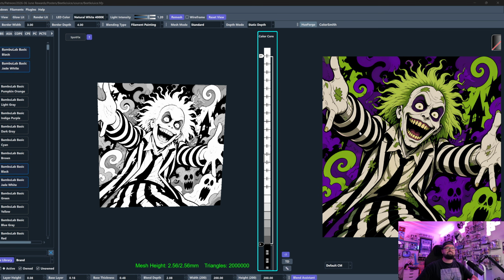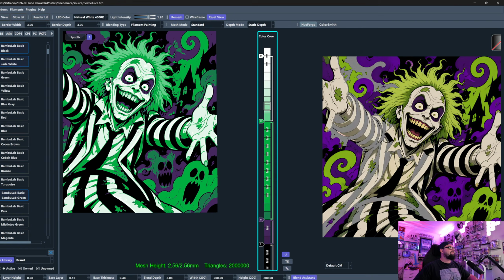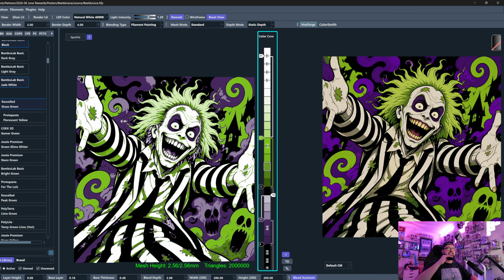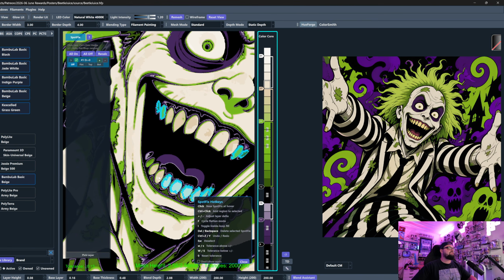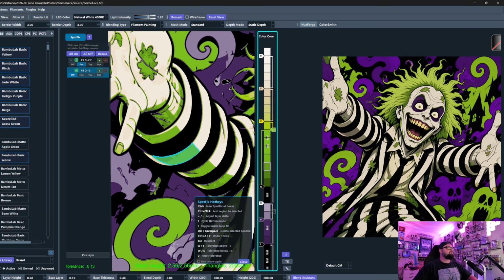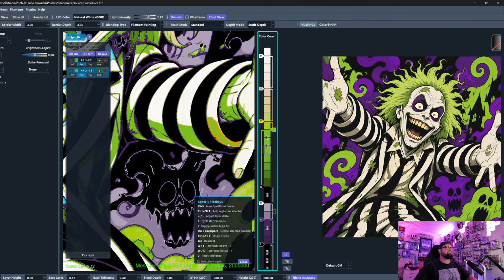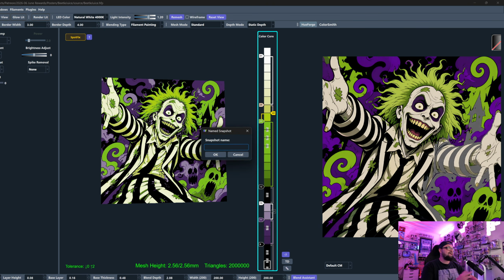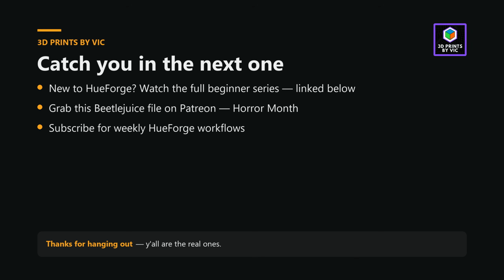Advanced Standard Mode Workflow | Start to Finish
Most people reach straight for Color Match on an image like this Beetlejuice poster. I went the other way — full Standard Mode — and honestly, it came out better.

This isn't a rigid step-by-step so much as a look at how my brain actually processes a HueForge: how I read the image, place colors by brightness, "rebase" with a black layer, clean it up with SpotFix, and decide what's actually worth publishing. If you've ever stared at an image wondering which mode to use, this one's for you.

⏱ Chapters
0:00 Intro — Standard or Color Match?
1:20 Reading luminance in Standard Mode
2:04 Placing your first colors
3:46 Choosing the right green + white
4:20 Rebasing with black
6:26 SpotFix on the teeth
9:08 The brightness-flatten trick
12:30 Saving to the User Tree
13:10 4-color vs 6-color (what to publish)
14:22 Wrap-up

🧵 Shopping Polymaker?